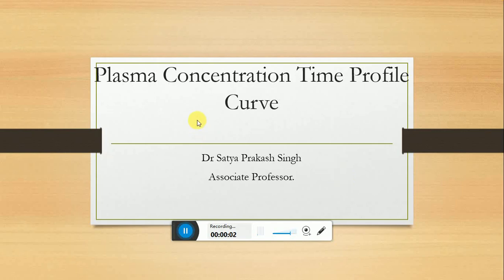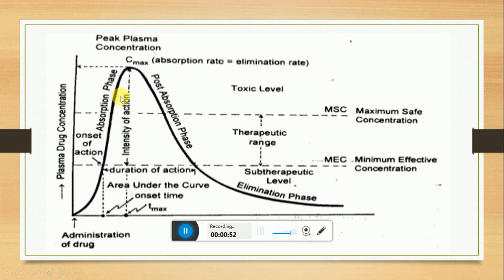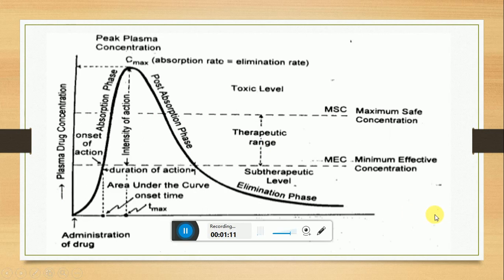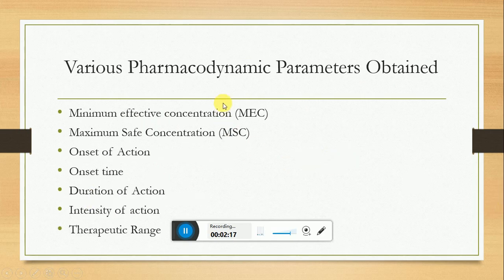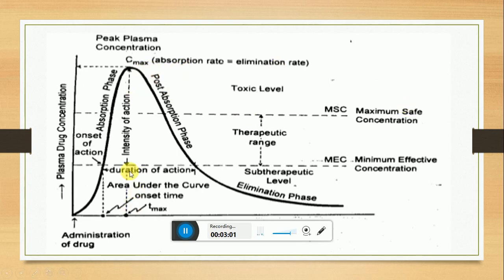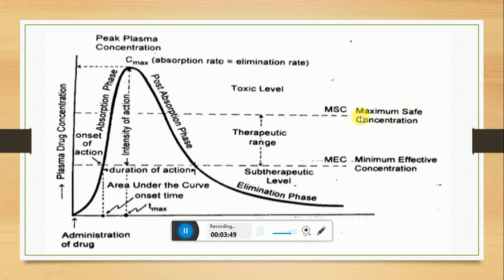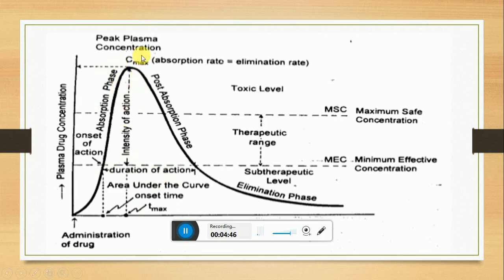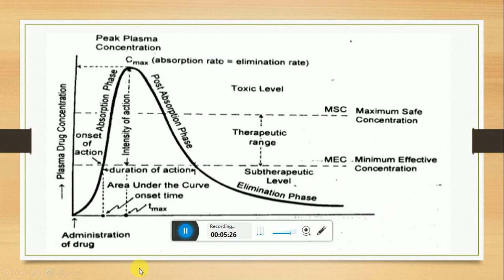Plasma level time profile curve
Plasma level time profile curve is explained briefly